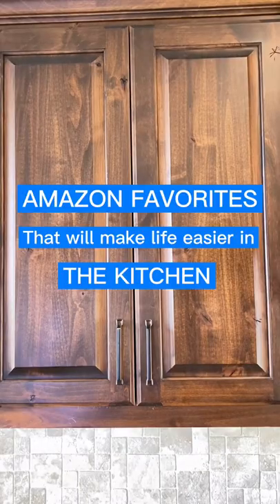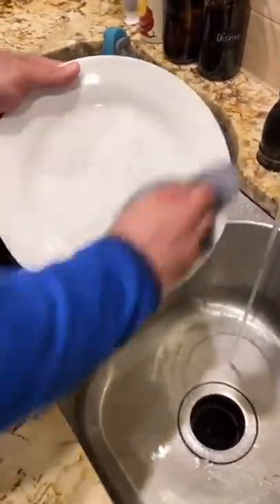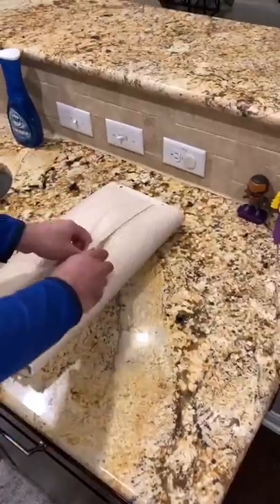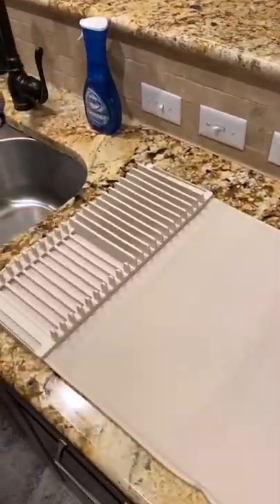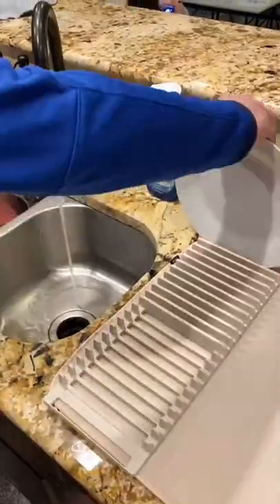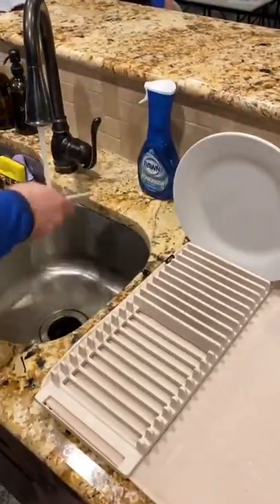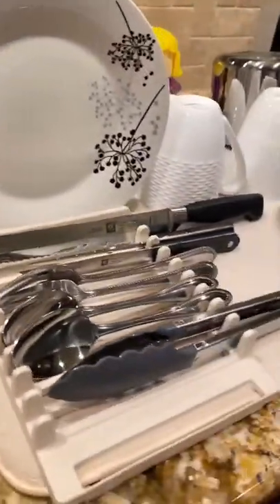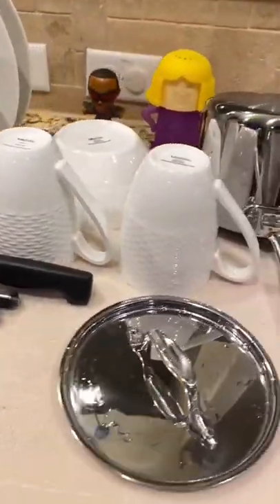Space-saving Dish Drying Mat (Amazon link in description)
Space-saving Dish Drying Mat